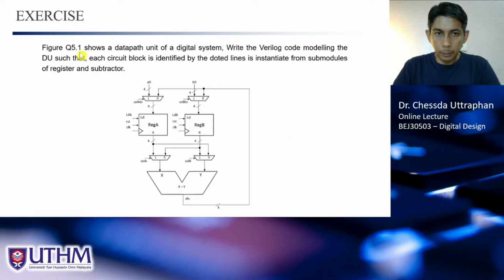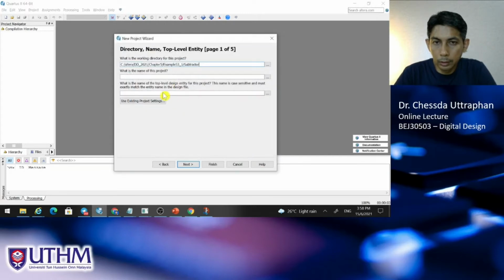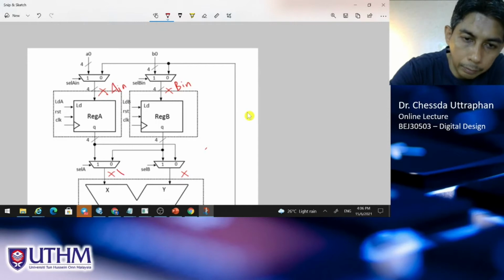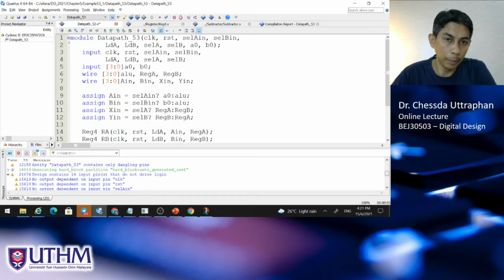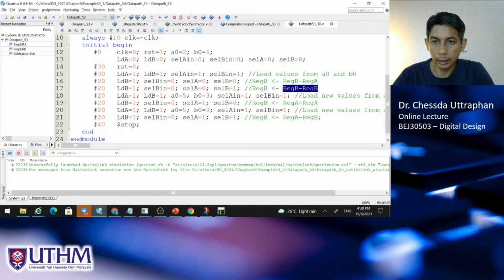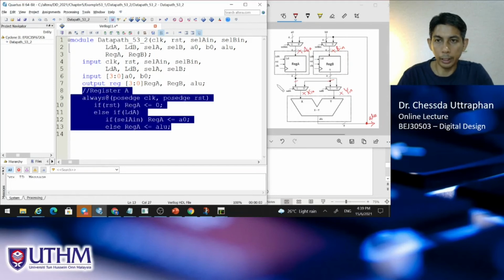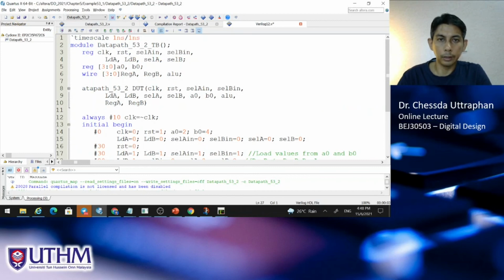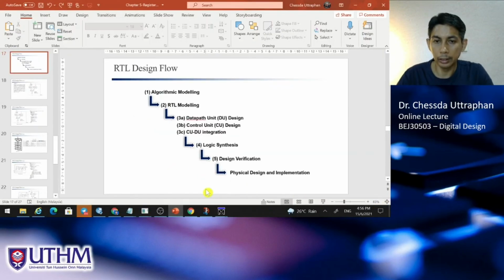Online Lecture: Chapter 5 - Register Transfer Level (RTL) Design (Part 5)